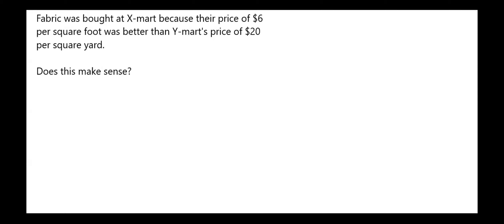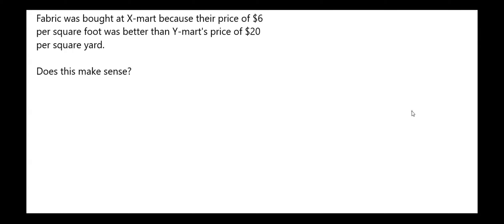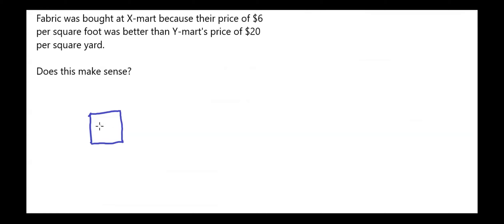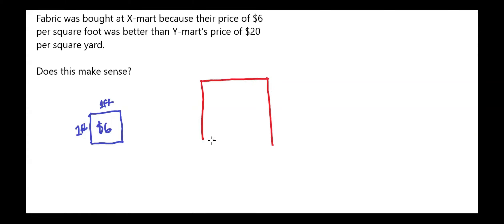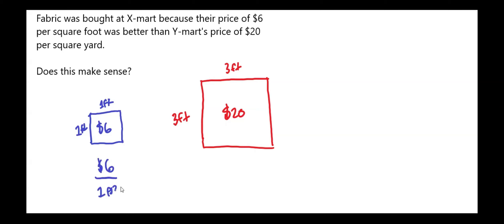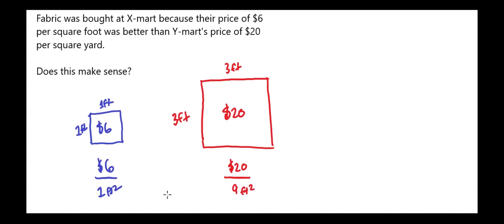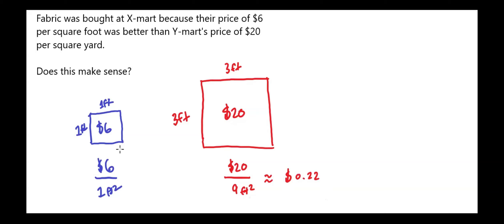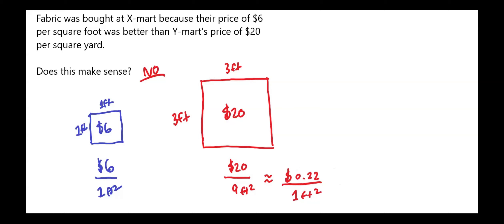Converting square ft to square yd and comparing prices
Note: area is measured in square units. When you hear something like "9 square feet" imagine 9 squares, each one 1 foot by 1 foot (like a floor tile). The amount of "square feet" in a shape is just the amount of squares (like floor tiles) that can fit in the shape.